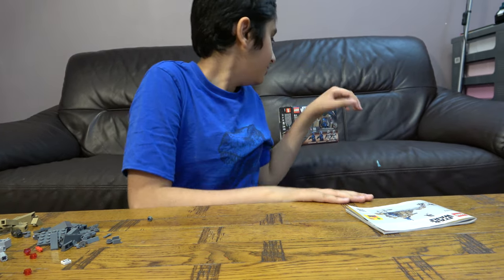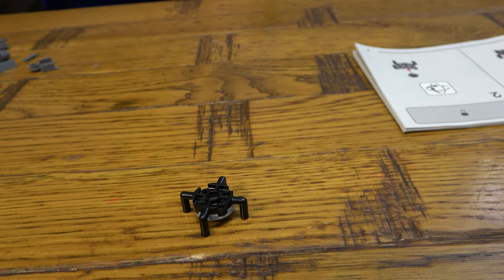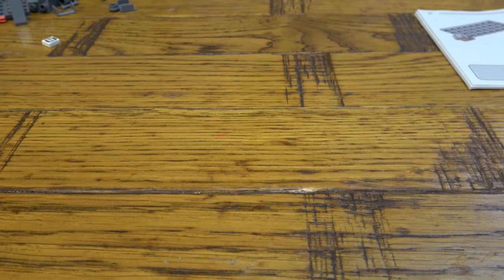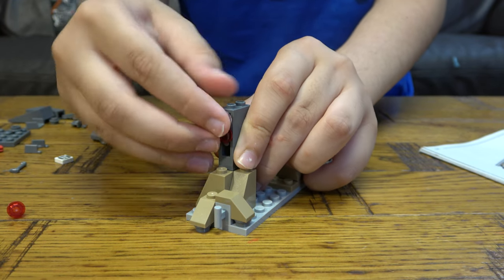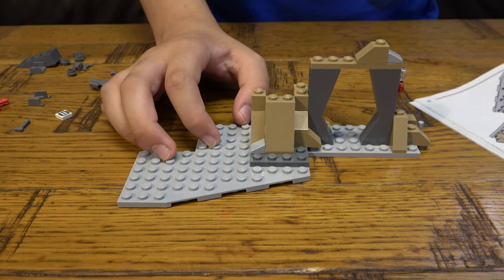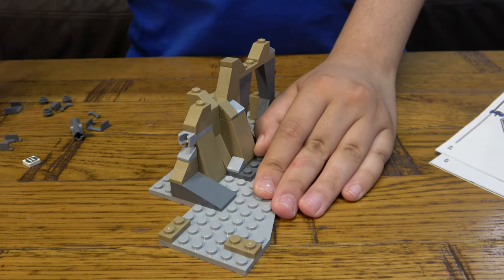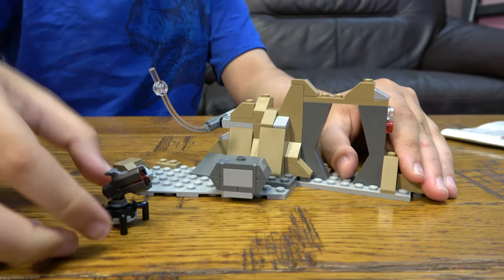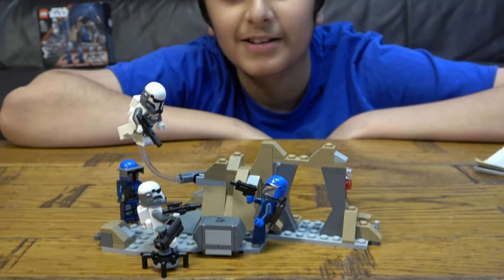Building Lego Star Wars Ambush On Mandalore Battle Pack 75373